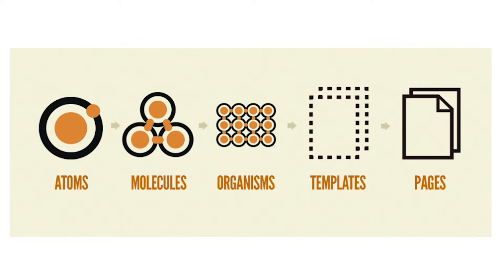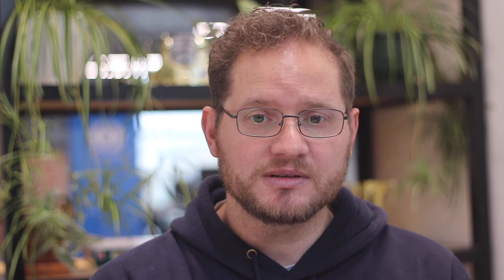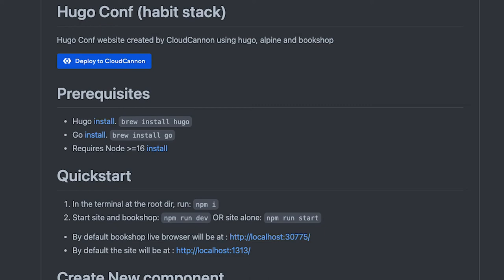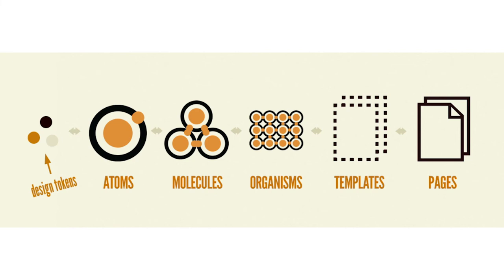HABIT Stack — an elegant solution for component-driven development - Jan Claasen // HugoConf 2022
In this talk I’ll discuss the stack I use to create websites for Twitch (and also the HugoConf website) — comprised of Hugo, Alpine.js, Bookshop, and Tailwind CSS. With this stack I’m able to create sites that show the best of component-driven workflows, ideal for both efficient development and for non-technical content editors to add content, build pages, and keep the sites up to date over time.